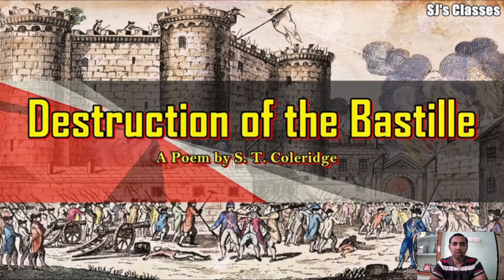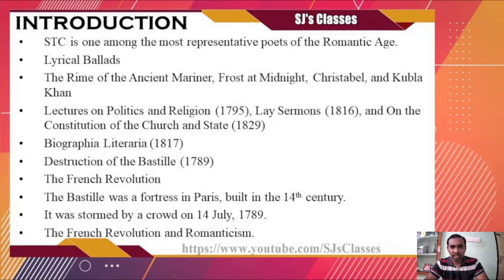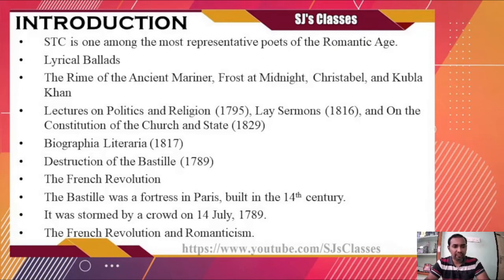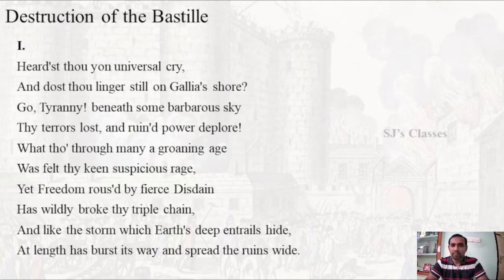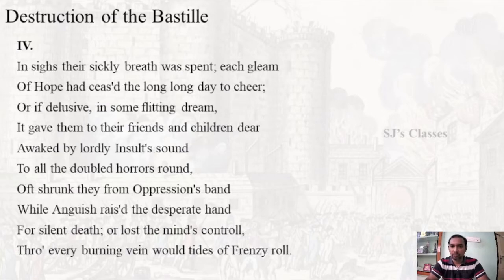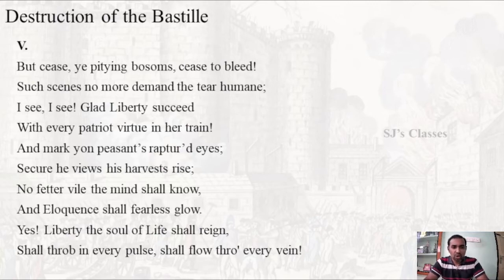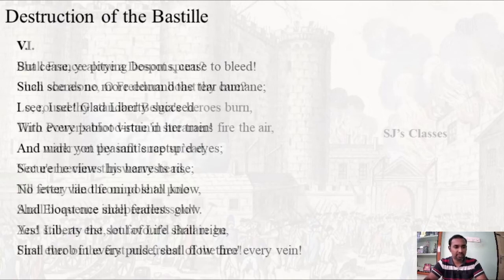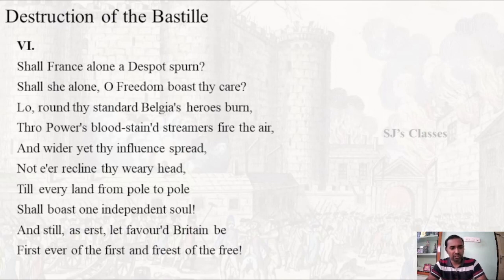Destruction of the Bastille by S T Coleridge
This poem was composed by Samuel Taylor Coleridge in 1789. It has profound connections with the French Revolution. The Bastille was a fortress in Paris, built in the 14th century and it played an important role in the internal conflicts of France. It had become a dreaded symbol of oppression and exploitation. It was seen by the revolutionaries as a symbol of the monarchy's abuse of power. It was stormed by a crowd on 14 July, 1789. The event later became one of the defining moments in the French Revolution that followed.